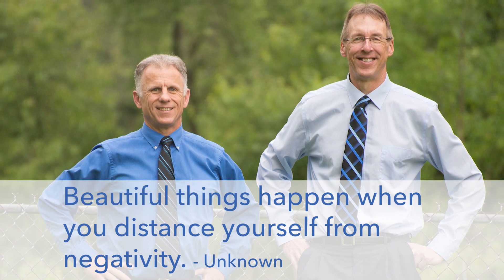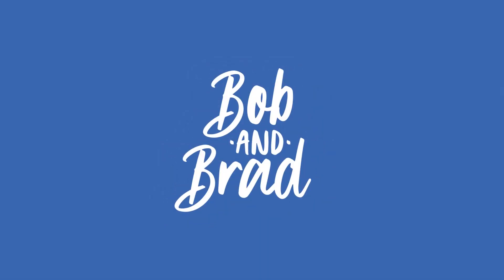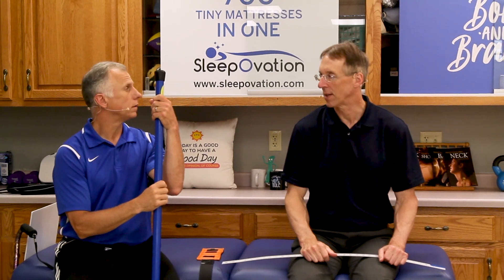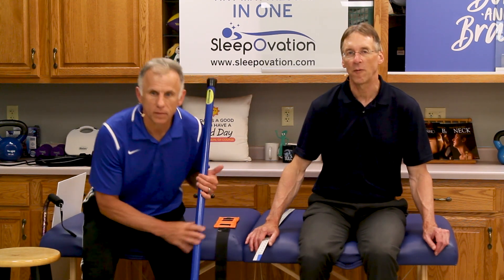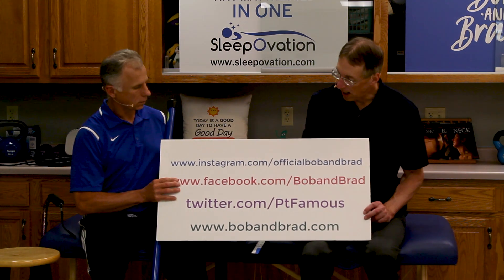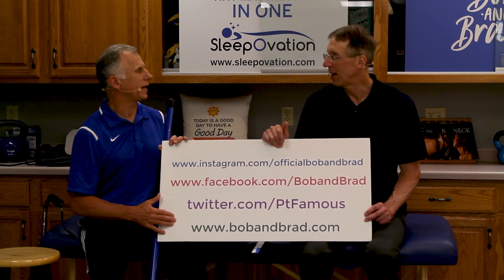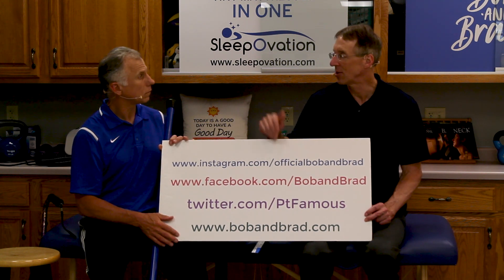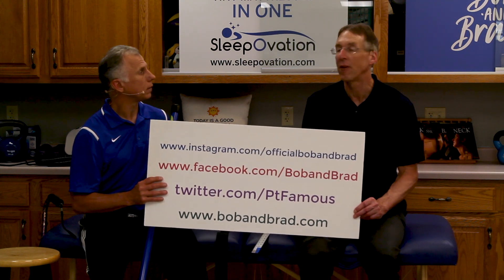Hip Pain and Hip Arthritis: Stop Pain with Simple Exercises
Bob and Brad demonstrate simple exercises for hip pain arthritis.

Interested in learning about the products mentioned in today's video:
1) Booyah Stik by Bob and Brad

We are giving away a sit-stand desk by VARIDESK.